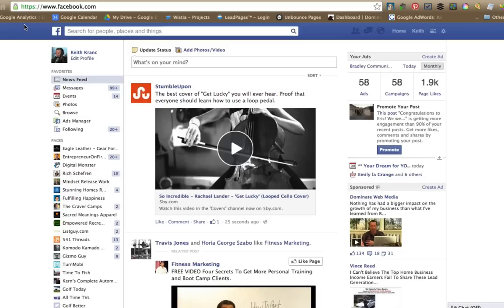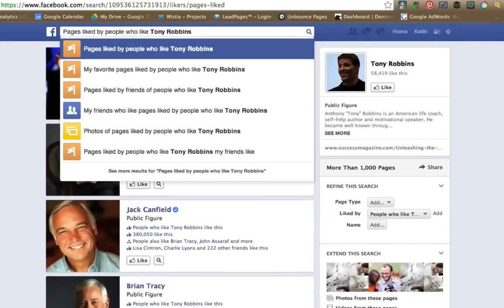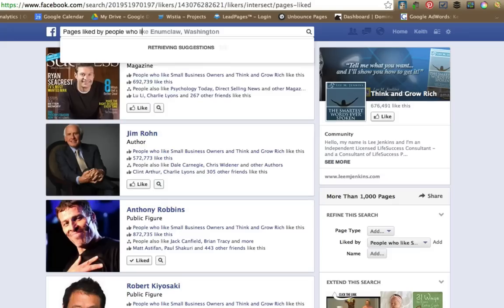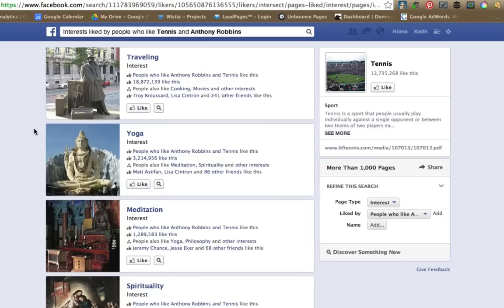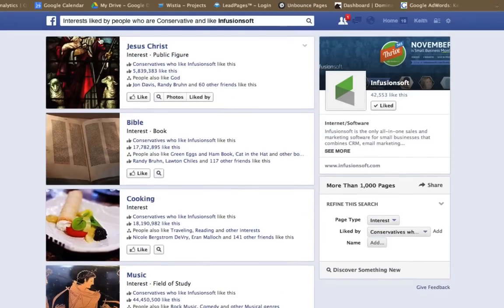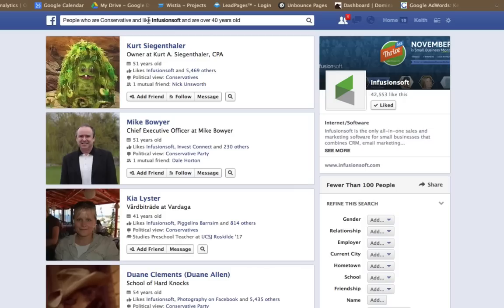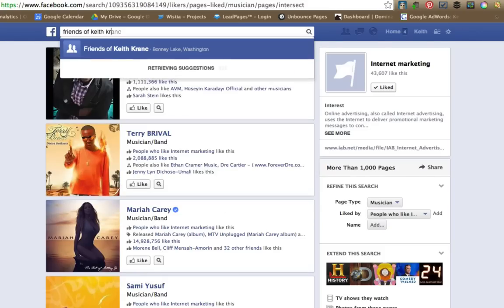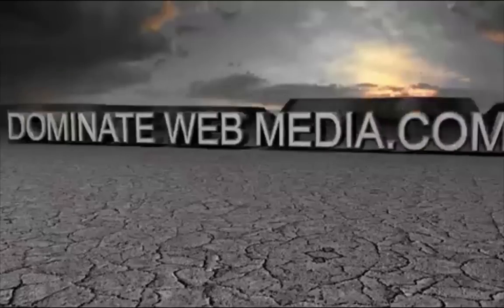Facebook Ads Targeting Research Using Facebook Graph Search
How to optimize your Facebook ads targeting research by using Facebook graph search.